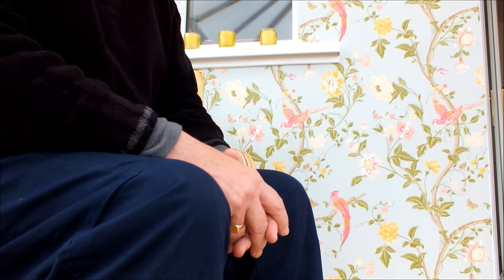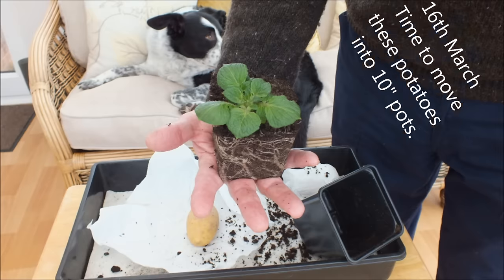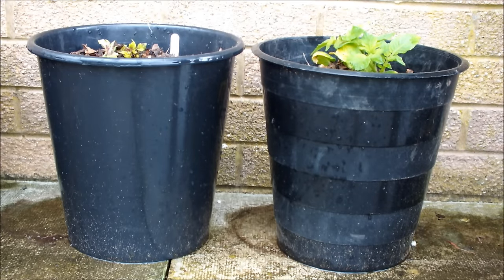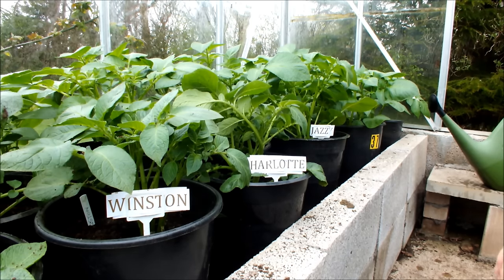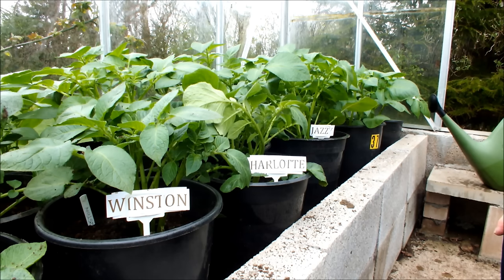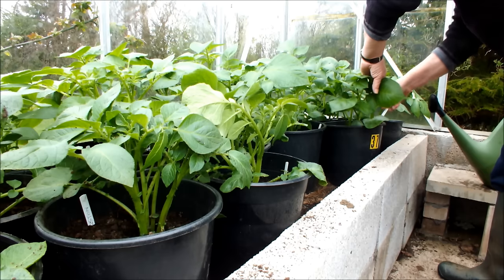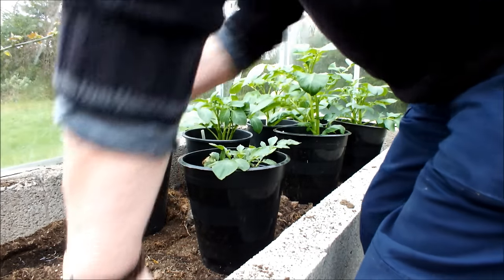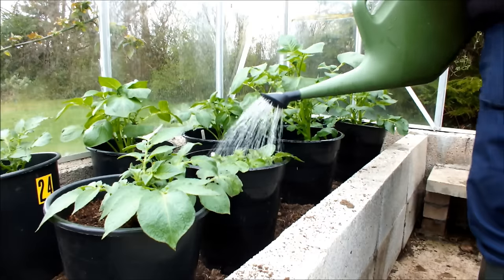Organic potatoes after just 4 weeks growing in a ten inch pot massive growth spurt.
Early potatoes chitted and rooted in compost then grown on in a 3" pot before finally being planted in a 10" pot. These store bought potatoes have only been planted for 4 weeks. Check out this massive growth spurt.   Take a look back in time and see these potatoes three weeks ago being planted in these 10" pots. This is a FREE subscription channel.